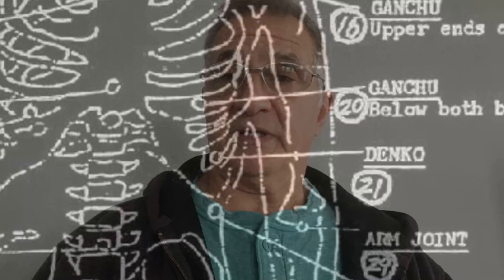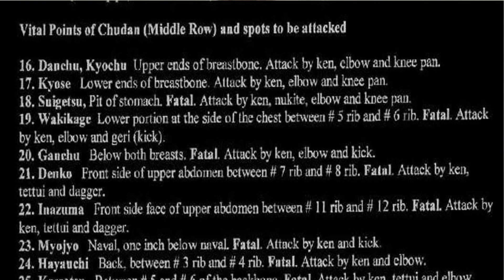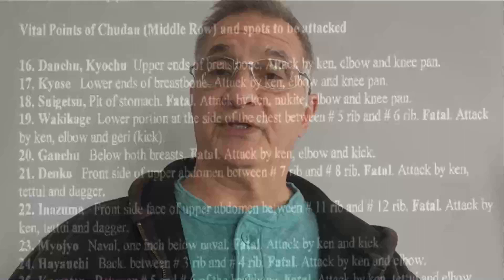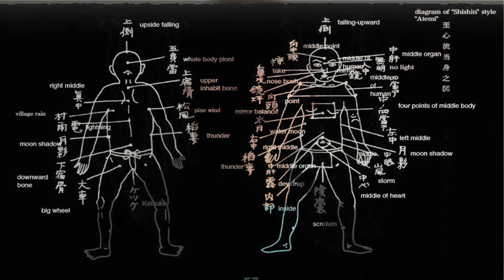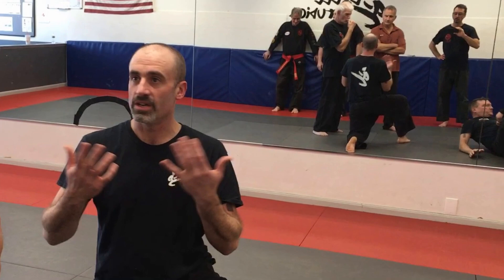Kyusho Practicle Training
for over 100 full length videos with history, breakdown, analysis, demonstration and training approaches.